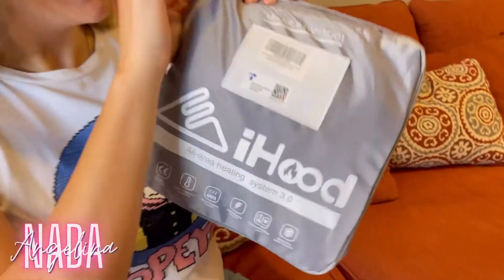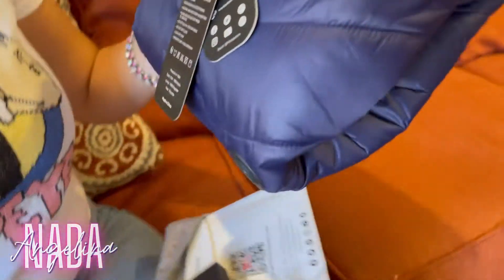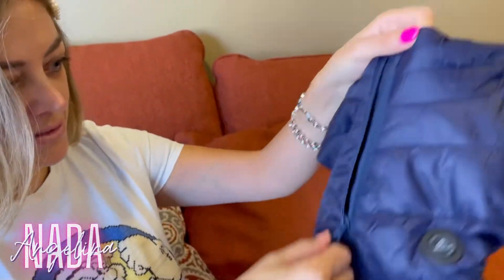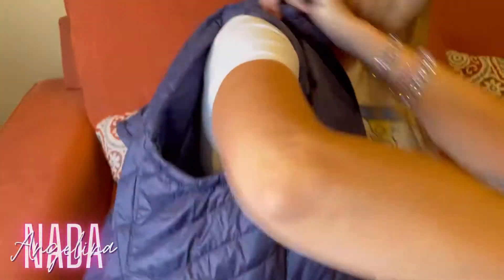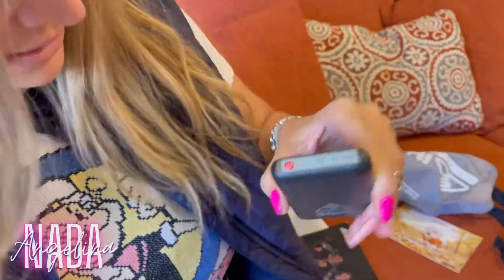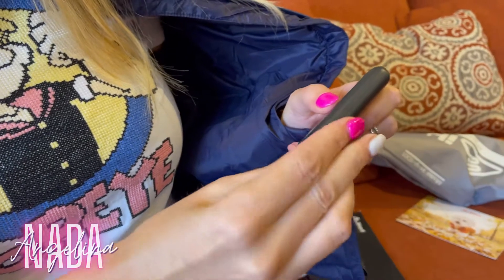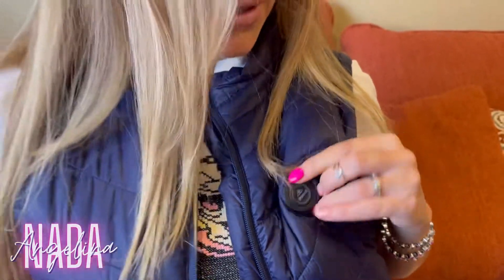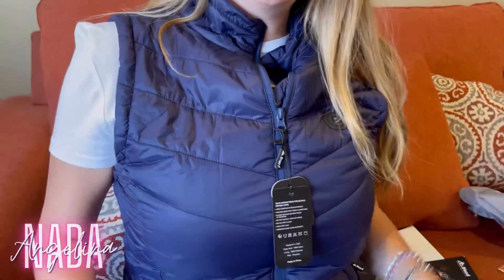Review: Heated Vest